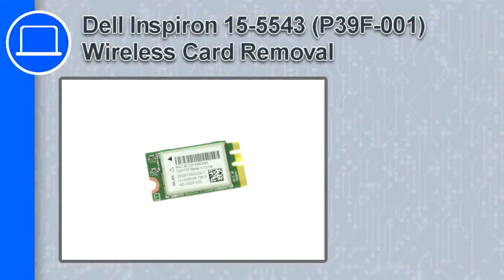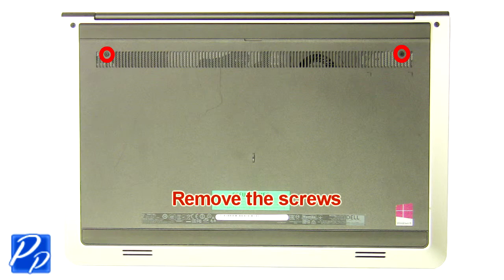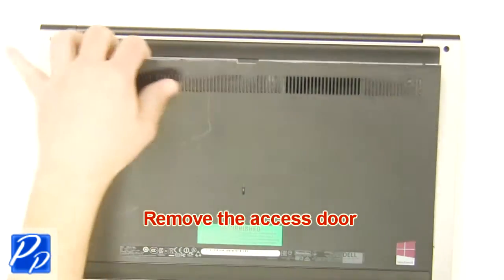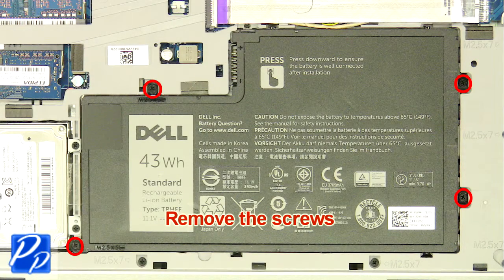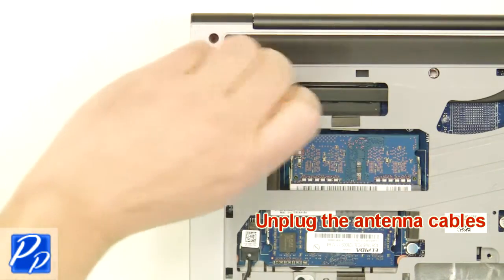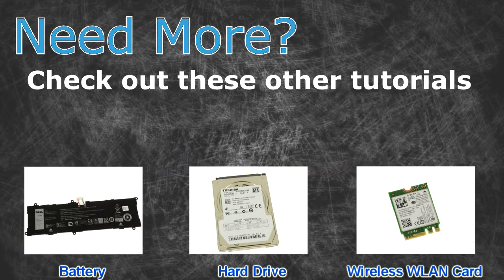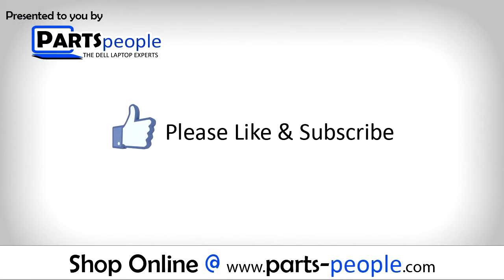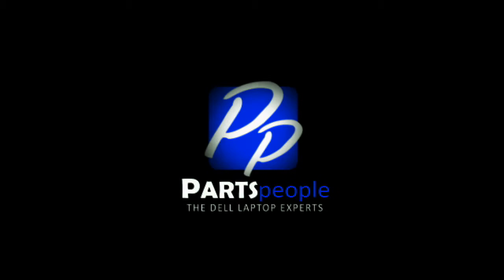Dell Inspiron 15-5543 (P39F001) Wireless WLAN Card How-To Video Tutorial